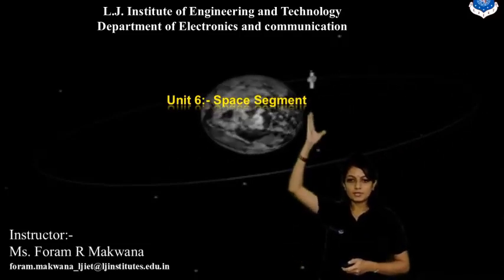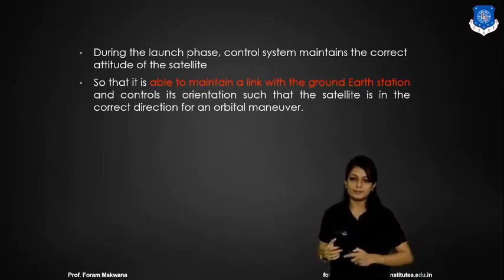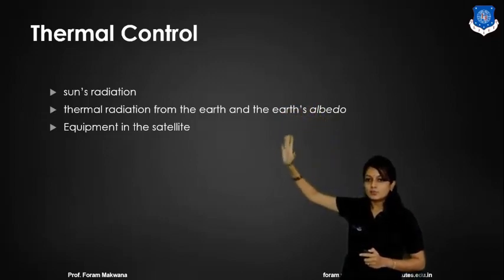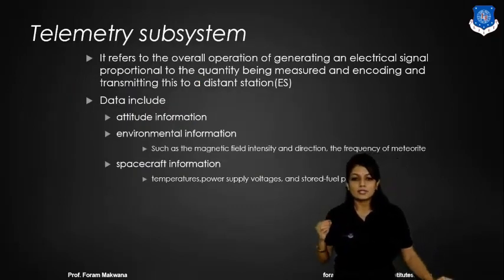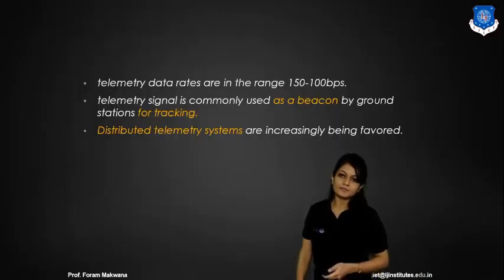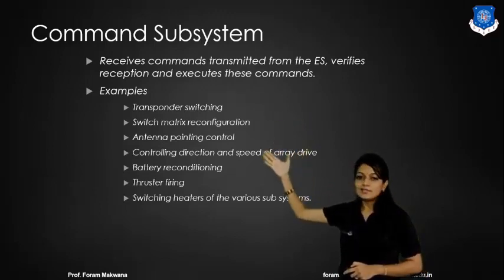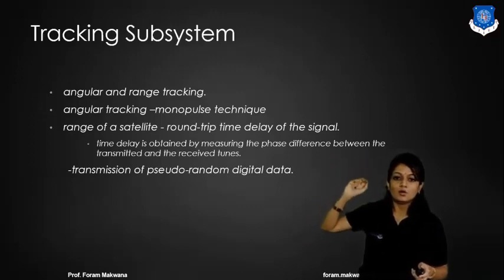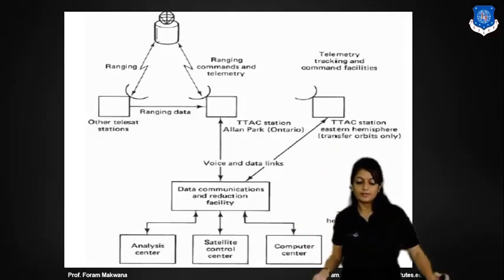SEM 7 EC SATCOM SESSION 12 TT & C system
1)what is the requirement of attitude control system.
2)Orbit control is required to correct ________.
3)During launch phase _______maintain correct attitude.
4)When the satellite is in orbit _____ maintain orientation of antenna.
5)What is thermal control?
6)Define TT&C.
7) _____ monitors the performance of satellite.